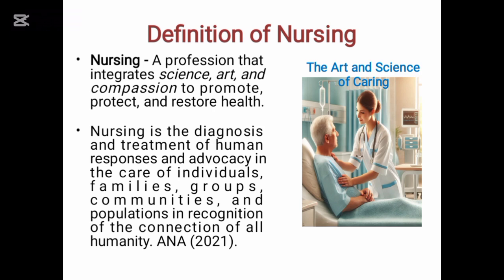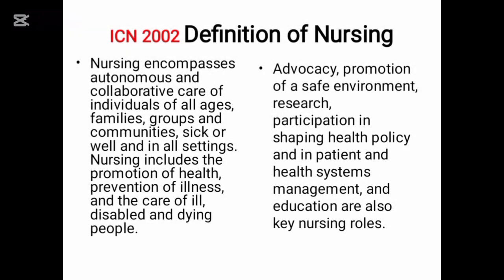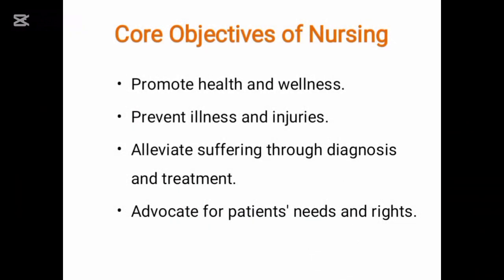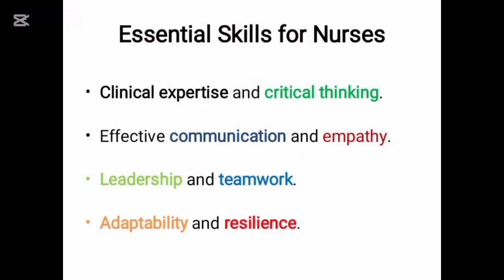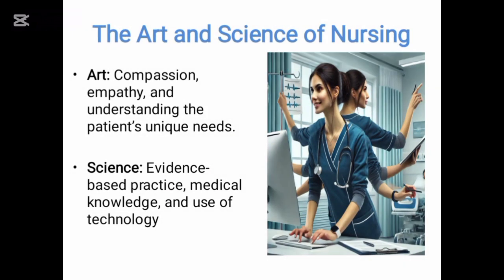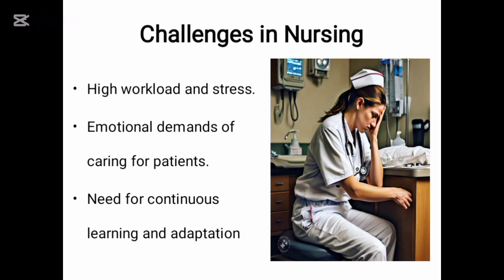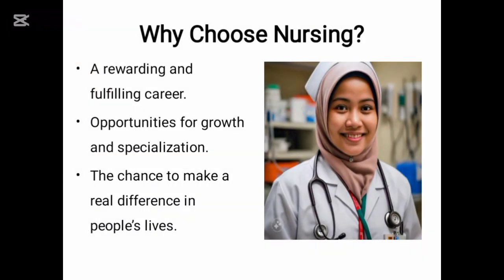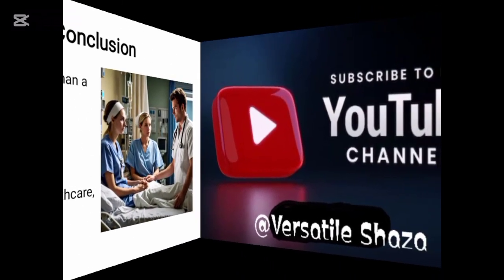WHAT IS NURSING?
By Nr Shazali Yau Mani